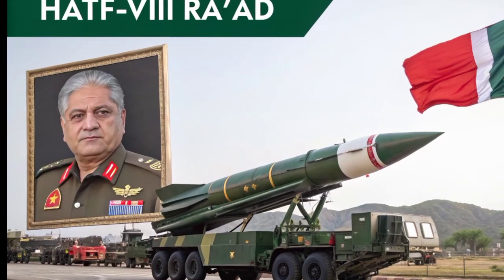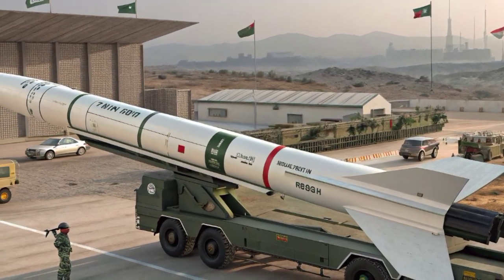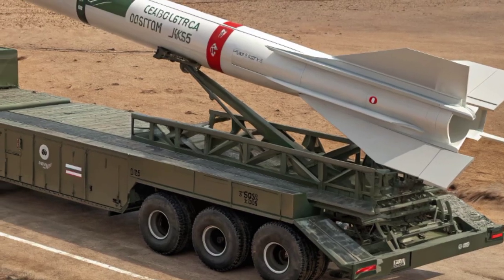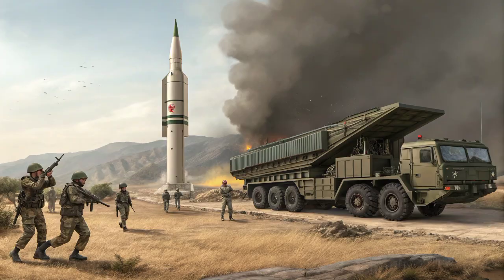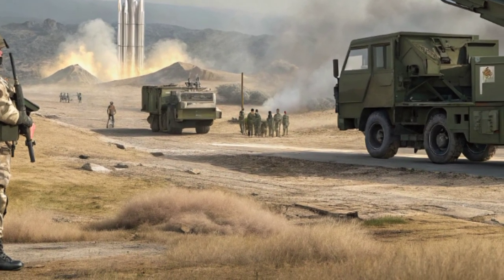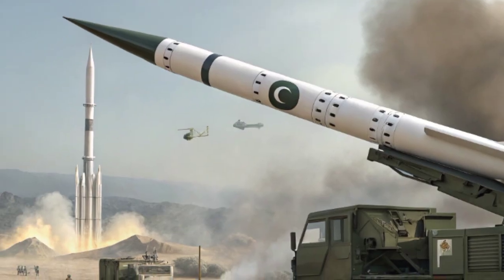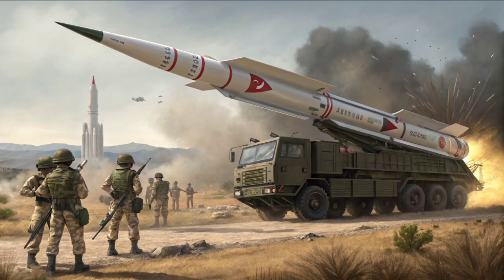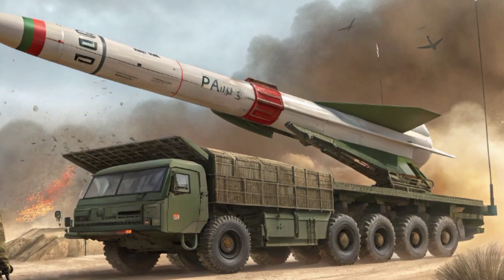Finally Unveiled: Pakistan’s Hatf-VIII Ra’ad Cruise Missile Shocks the World!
Pakistan has finally unveiled the deadly Hatf-VIII Ra’ad air-launched cruise missile — a game-changer in regional power dynamics. Capable of carrying nuclear warheads and launched from fighter jets like the Mirage and JF-17, the Ra’ad missile delivers devastating precision with stealth. With a range of up to 600 km, advanced navigation systems, and terrain-hugging flight, the Ra’ad poses a serious challenge to regional adversaries. This video explores the Ra’ad’s specifications, strategic role, and impact on South Asian security.
AED, this missile represents a significant boost in air-based nuclear delivery capability for Pakistan, enhancing its full spectrum deterrence.